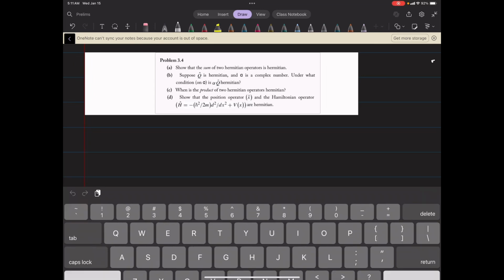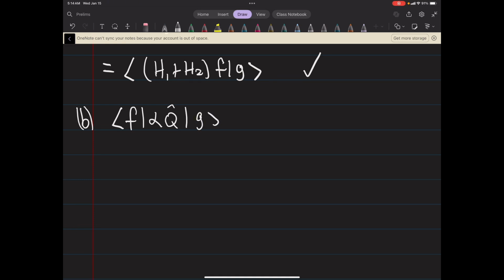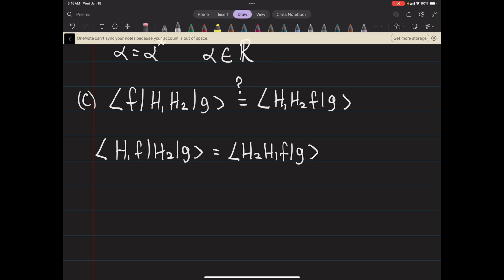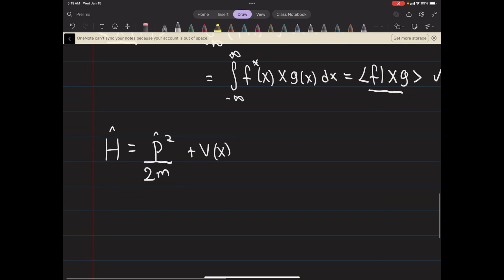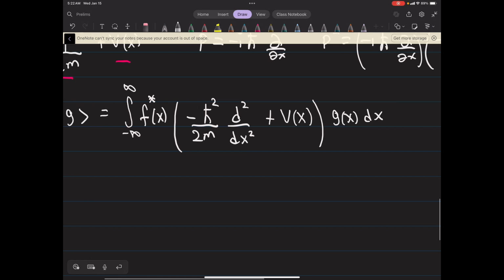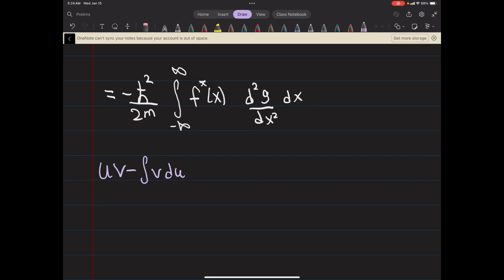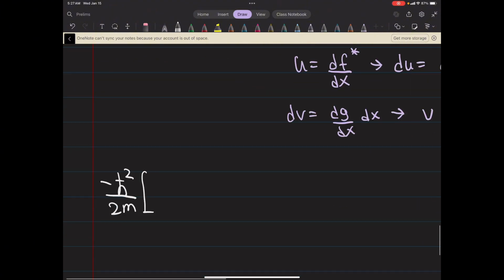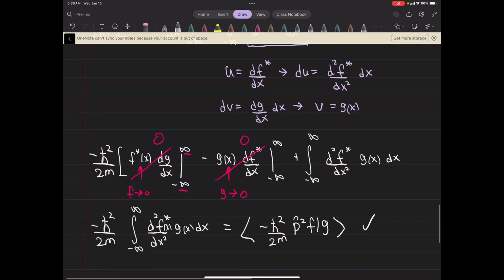Griffith Quantum Mechanics Step-by-step Solution 3.4: Hermitian Proofs